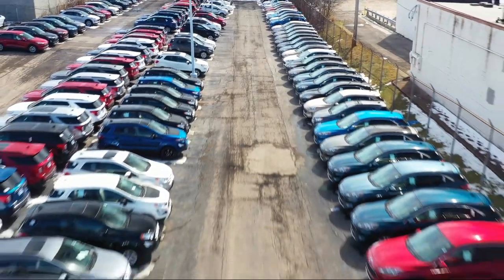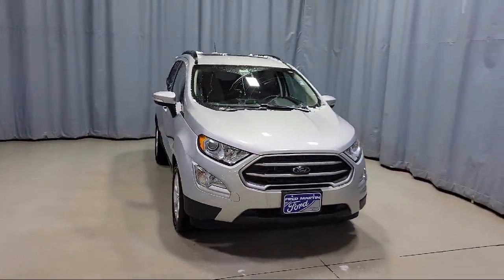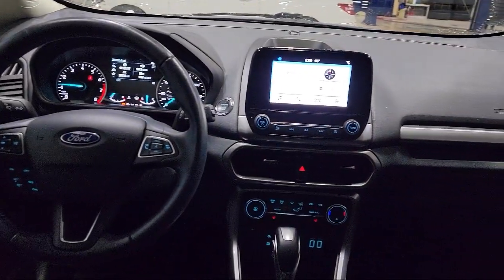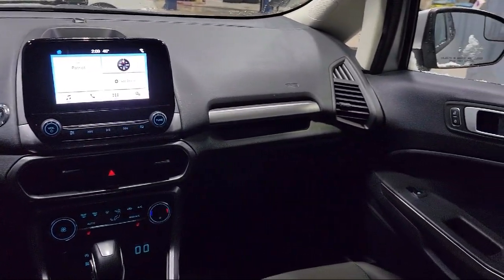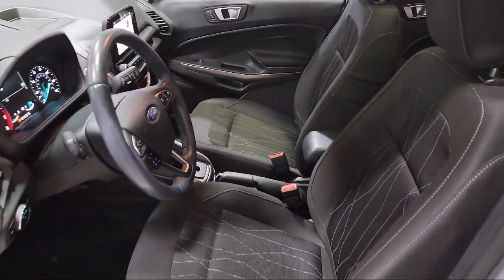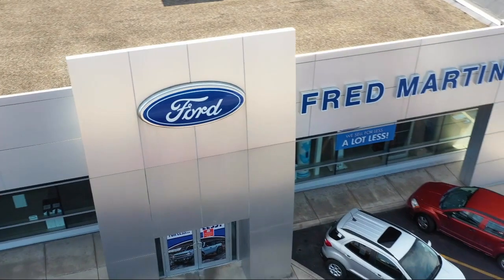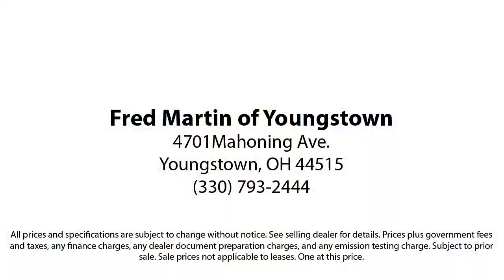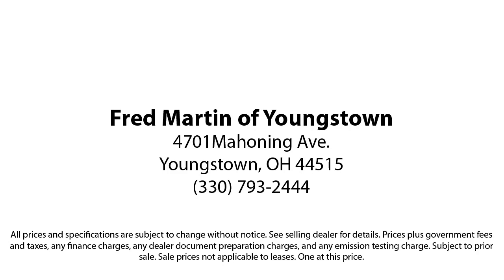2019 Ford EcoSport SE Sport Utility Youngstown New Castle Kent Warren Boardman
2019 Ford EcoSport SE Sport Utility Stock Number: F18943A Vin:MAJ3S2GE0KC269336.